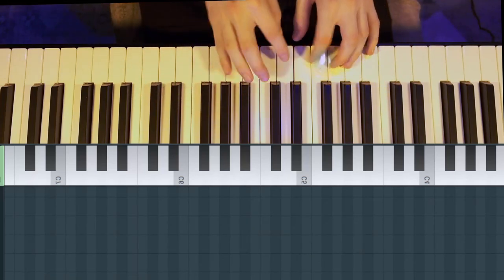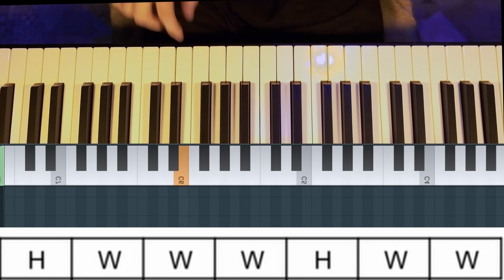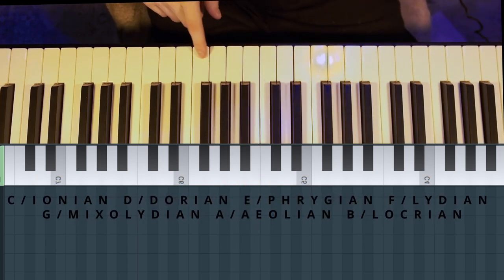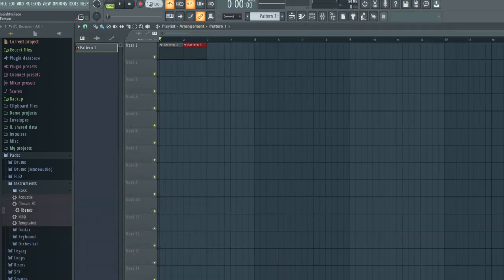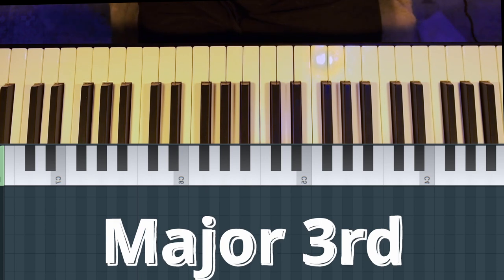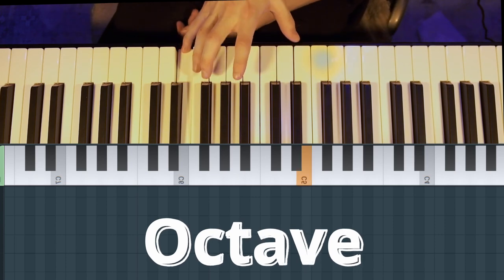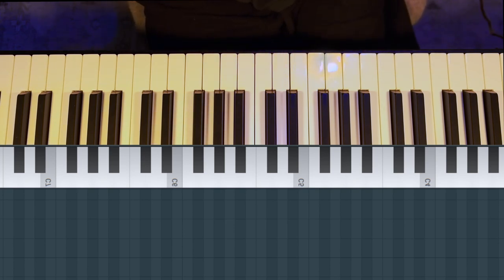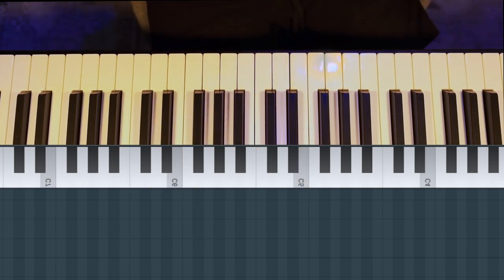All the Music Theory you NEED to Produce on FL Studio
In this video I answer questions like What are diatonic Chords? What is a whole note? What are scales? what is an interval? and so on and so forth

Complete beginner music theory guide
All the MUSIC THEORY you NEED to produce music
How to start producing music like XQC
5 Things you HAVE to know to produce music
tips for music production
beginner tutorial
FL Studio tutorial
Ableton tutorial
music theory tutorial
music theory for producers
how to music theory
How to make your first song

0:00 Scales
2:41 - Tempo and Time Signature
3:58 - Interval and Melody
7:16 - Harmony and Chords
10:03 - Subdivisions and Drums